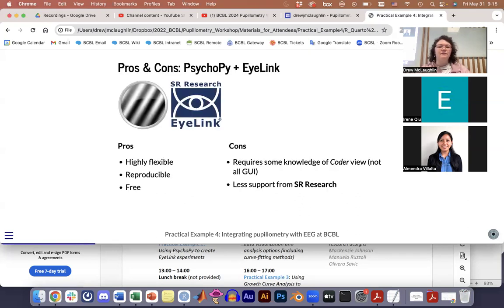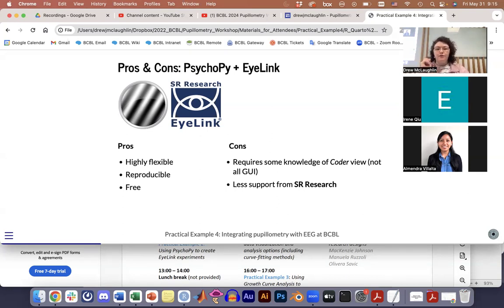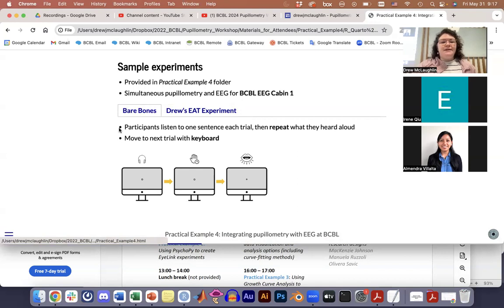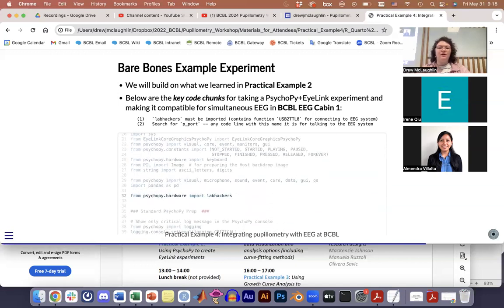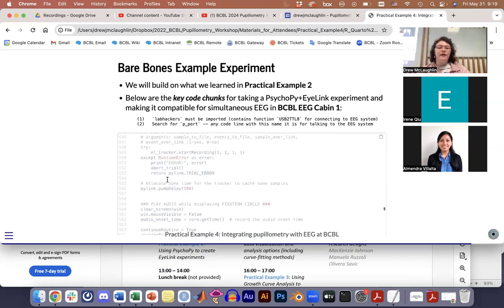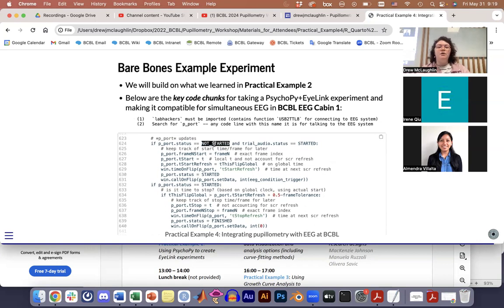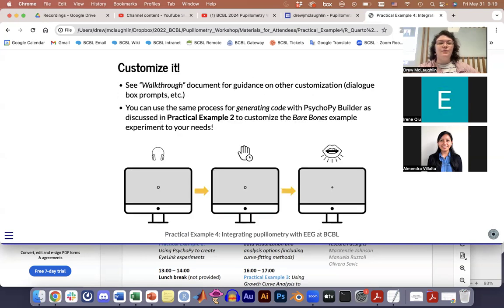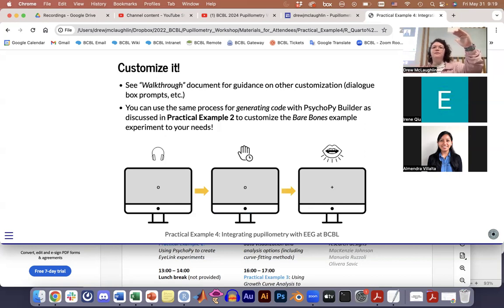BCBL 2024 Pupillometry Workshop (Practical Example 4)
Practical Example 4:Integrating pupillometry with EEG at BCBL